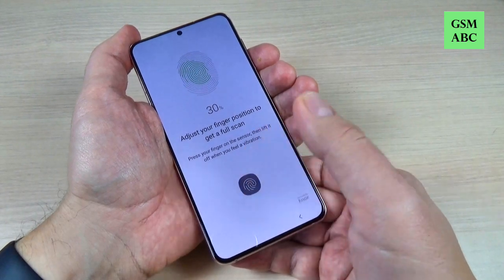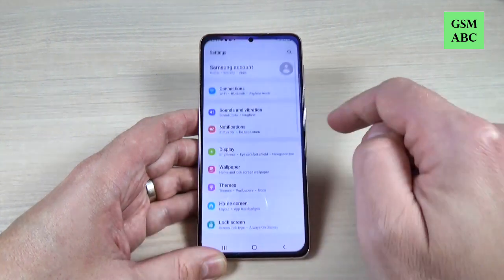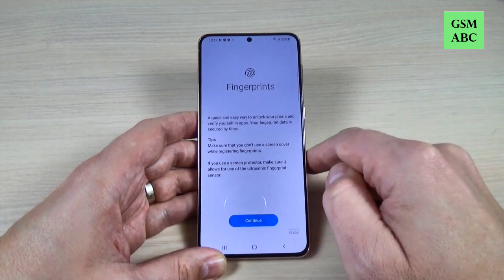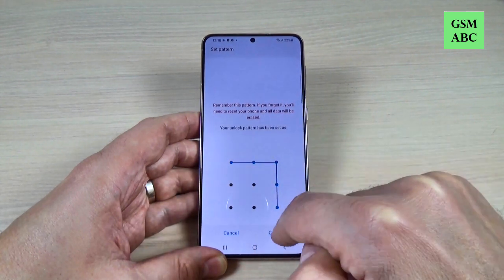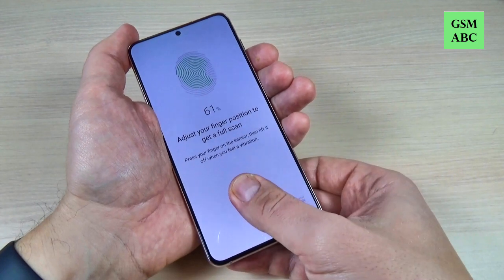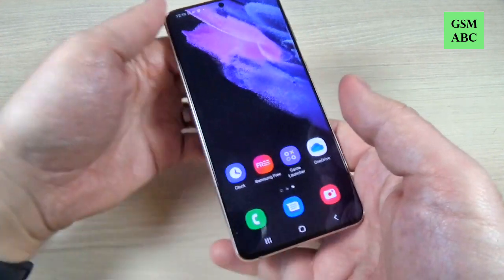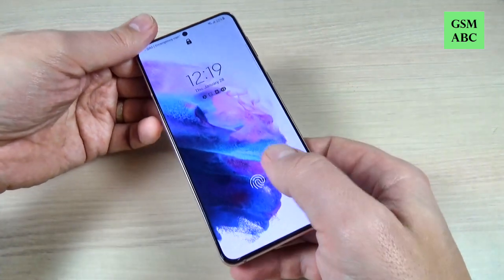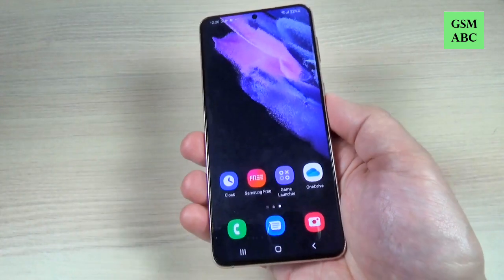How to Setup Fingerprint on Samsung Galaxy S21 / S21+ / S21 Ultra 5G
In this video tutorial I'll show you how to set up a fingerprint on Samsung Galaxy S21, S21+ & S21 Ultra 5G (2021) with Android 11.

A fingerprint is an impression or mark made on a surface by a person's fingertip, able to be used for identifying individuals from the unique pattern of whorls and lines on the fingertips.

Samsung Galaxy S21 is a series of Android-based smartphones designed, developed, marketed, and manufactured by Samsung Electronics as part of its Galaxy S series. They collectively serve as the successor to the Galaxy S20 series. The lineup was unveiled at Samsung's Galaxy Unpacked event on 14 January 2021. The phone was released on 29 January 2021.

Follow us also on @phonemaniacs